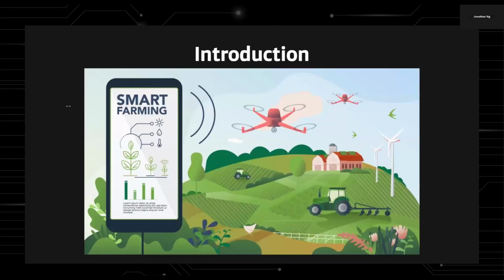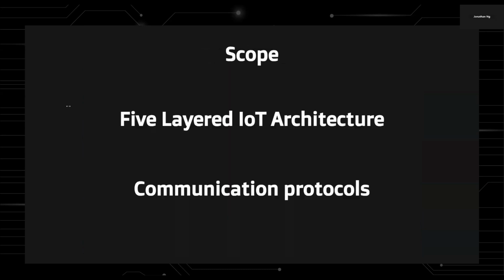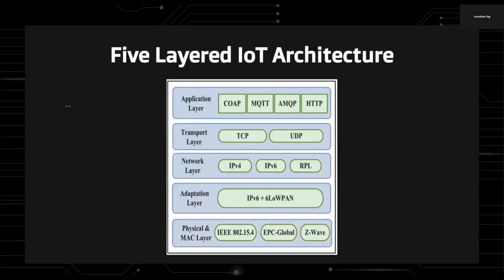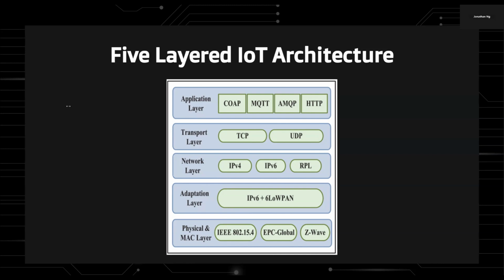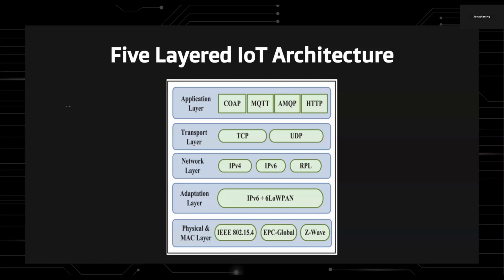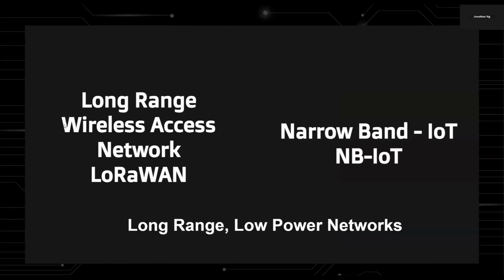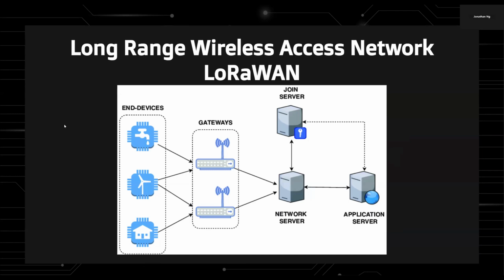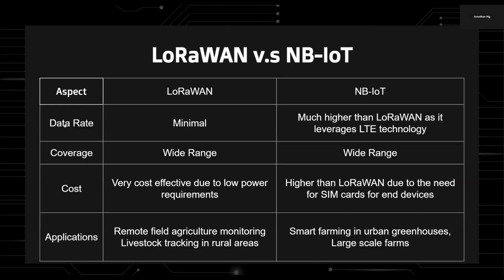SC3030 Advanced Computer Networks Video Submission